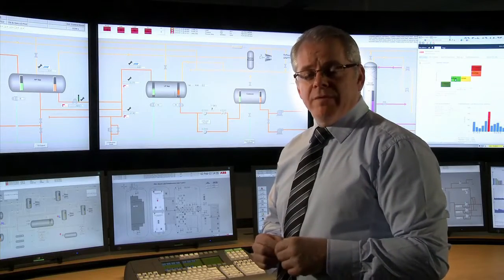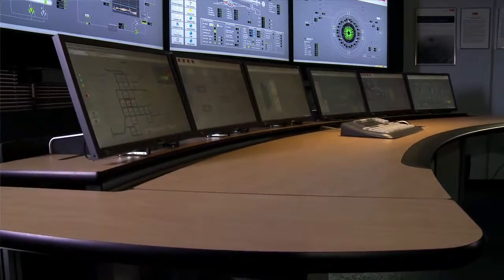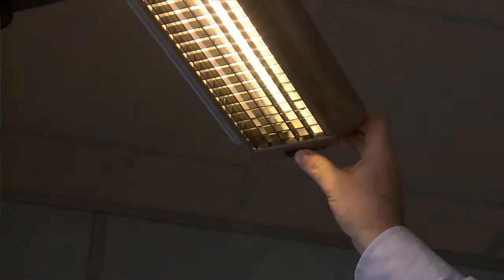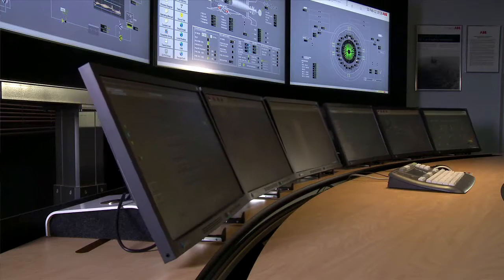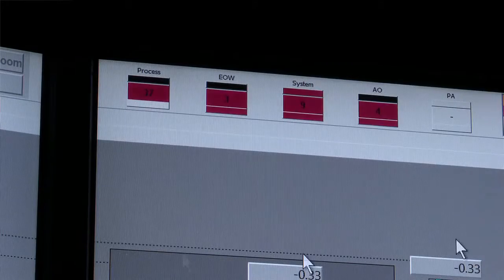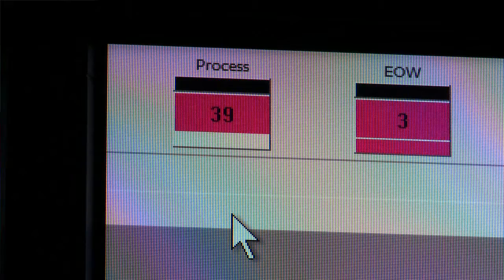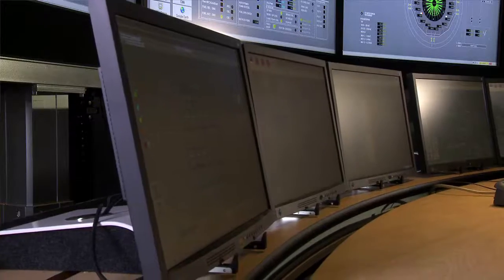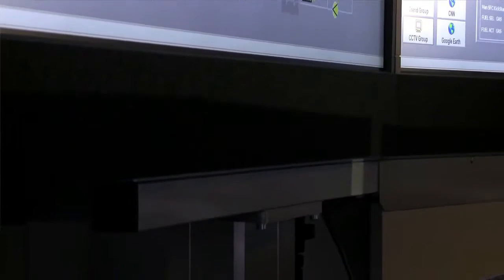ABB Control Room Ergonomics